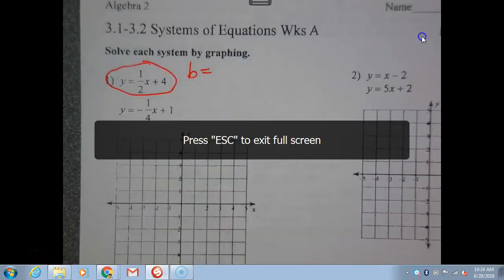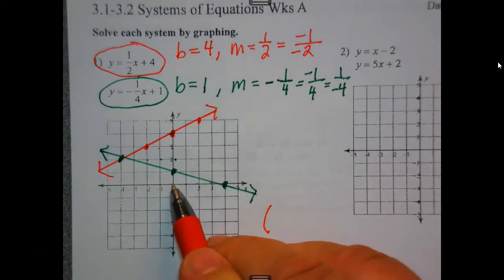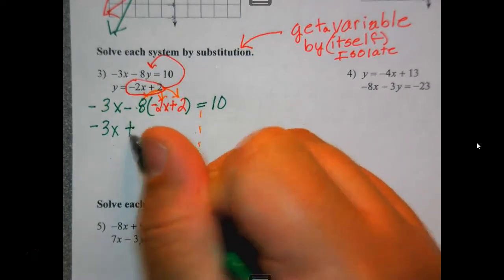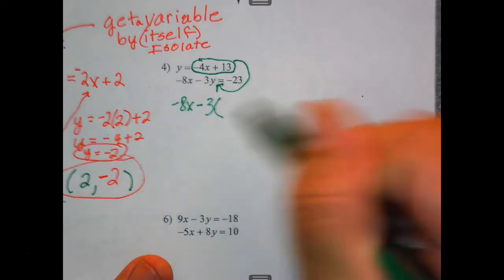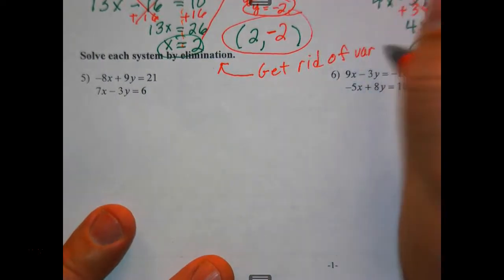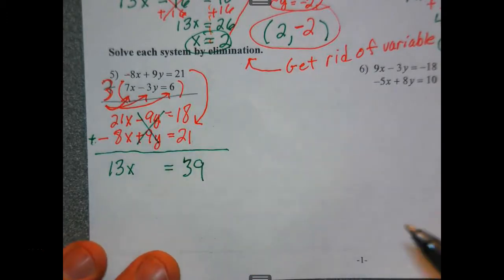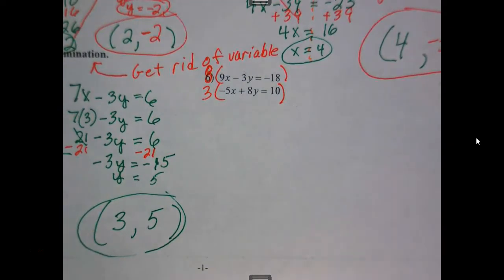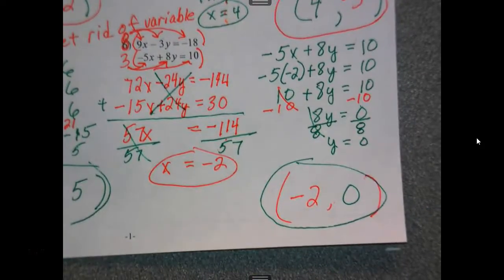A2 - 3.1/3.2 Part 2 Notes - Solving SoE by Subst. & Elimin 2